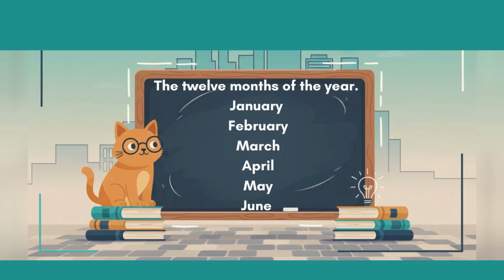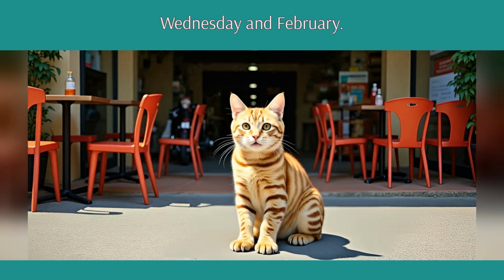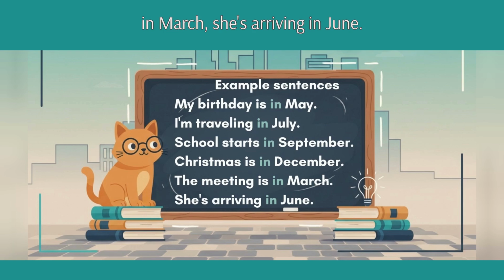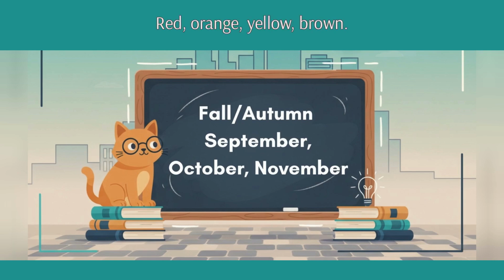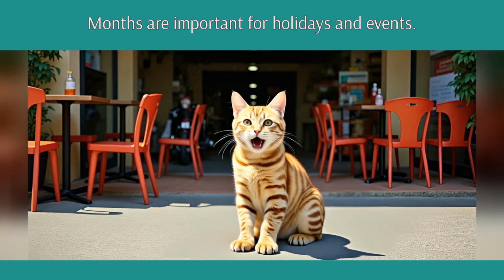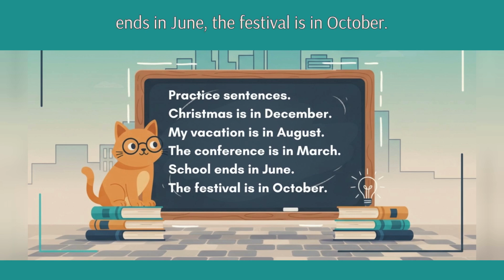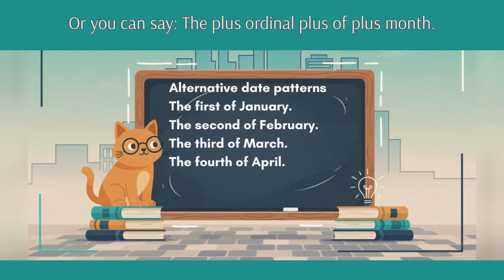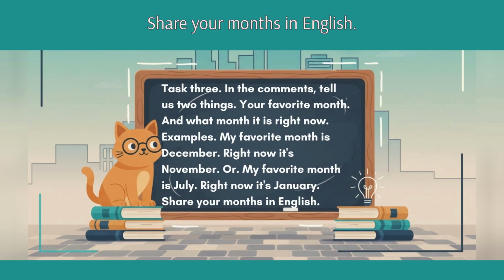Learn Months in English - January to December | Learn English 2026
🐱 Learn Months of the Year in English - January to December (Lesson 20)
Learn all twelve months of the year in English with Professor Whiskers. Master pronunciation, learn how to talk about birthdays, holidays, seasons, and dates. Essential for planning, scheduling, and daily conversation.

What You'll Learn:
✅ All 12 months (January through December)
✅ Correct pronunciation (especially February, July, August)
✅ Using "in" with months (in January, in March)
✅ Seasons and which months they include
✅ Talking about birthdays (My birthday is in May) ✅ Holidays and events by month
✅ Month abbreviations (Jan, Feb, Mar, etc.)
✅ Basic date formats (January 5th, March 21st)
✅ When to capitalize months (always!)

Perfect for:
    • Beginners learning English time vocabulary
    • ESL students learning months
    • Anyone making plans in English
    • Travelers scheduling trips

Why Months Matter: You use months constantly. Birthdays, holidays, appointments, travel plans, school schedules, work deadlines. Knowing the twelve months lets you talk about any time of year.

📚 Course Progress: Lesson 20 of 60 - Part 2

Your Homework:
    1. Say all 12 months in order, five times today
    2. Write birthdays of five people you know
    3. Comment: Your favorite month, current month

👇 PRACTICE NOW: Tell us your favorite month, and what month it is right now where you are!

The Twelve Months:
    1. January (New Year)
    2. February (shortest month)
    3. March (spring begins)
    4. April (spring continues)
    5. May (flowers bloom)
    6. June (summer begins)
    7. July (hot summer)
    8. August (still summer)
    9. September (fall begins)
    10. October (autumn)
    11. November (late fall)
    12. December (winter, Christmas)

Important Grammar: • Use "in" with months: in January, in March • Always capitalize: January, not january • For dates: January 5th or the 5th of January • Abbreviations: Jan, Feb, Mar, Apr, May, Jun, Jul, Aug, Sep, Oct, Nov, Dec
Seasons (Northern Hemisphere): • Spring: March, April, May • Summer: June, July, August • Fall/Autumn: September, October, November • Winter: December, January, February
Common Uses: • Birthdays: My birthday is in June • Holidays: Christmas is in December • Travel: I'm traveling in August • Events: School starts in September • Appointments: The meeting is in March

➡️ Next Video: Lesson 21 - Part 2 Complete Review (L8-L20)

Previous Lesson: Lesson 19 - Numbers 21-100
Next Lesson: Lesson 21 - Part 2 Review

Months of the Year English | Learn January to December | Calendar English | Learn English 2026